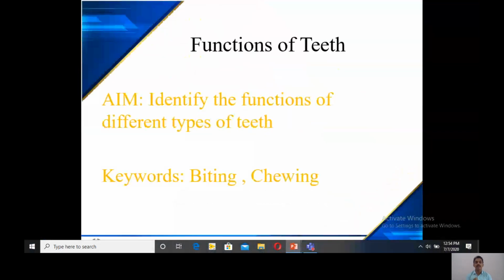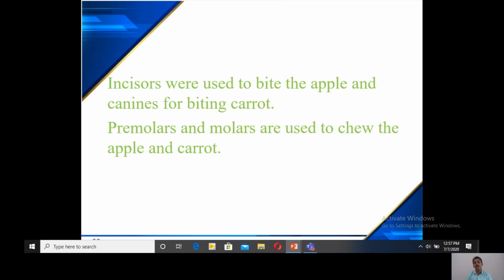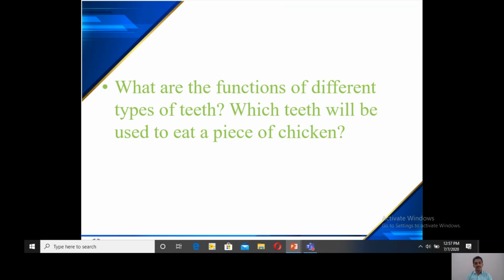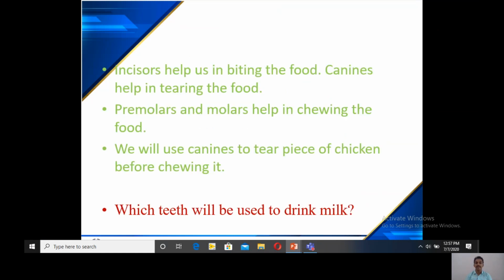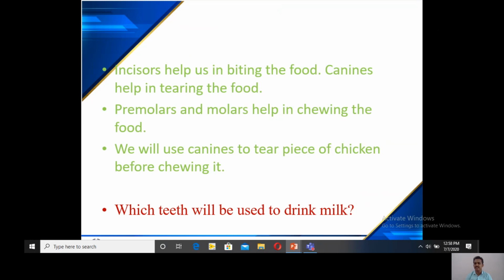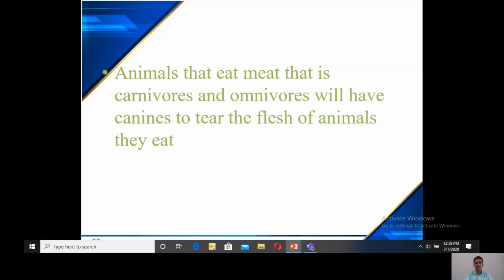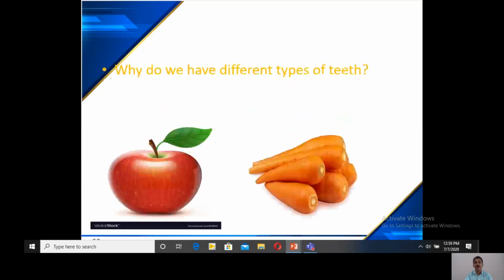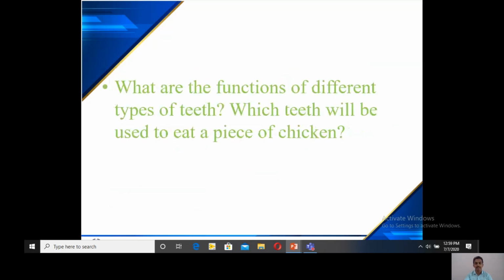Christ Class Room -EVS : Functions of Teeth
EVS : Functions of Teeth By Mr. Sanal Thomas
Class - 4
Subject : EVS

Face book: Christ School Kengeri Campus